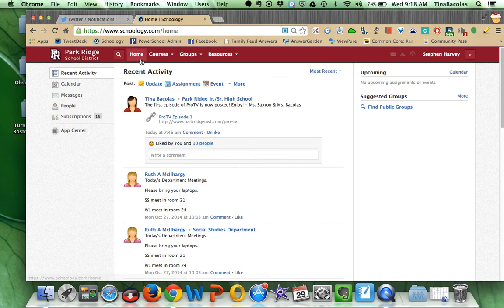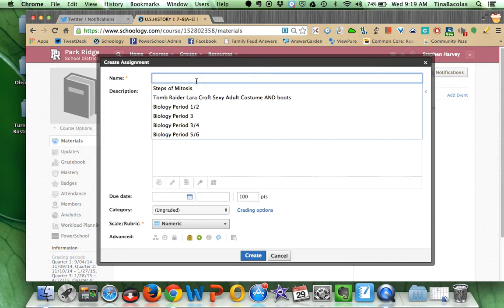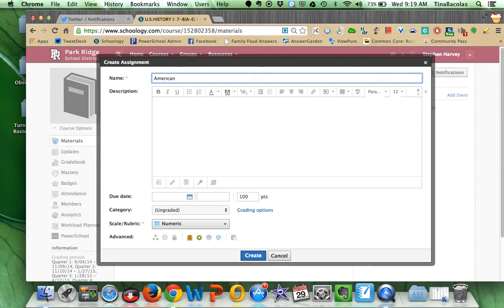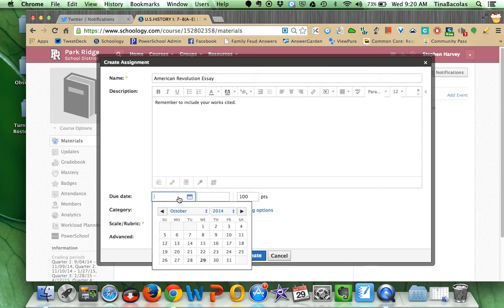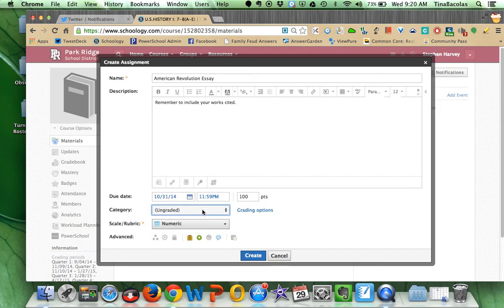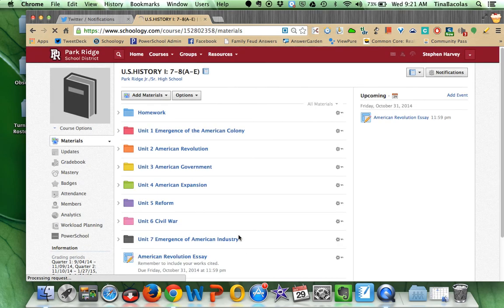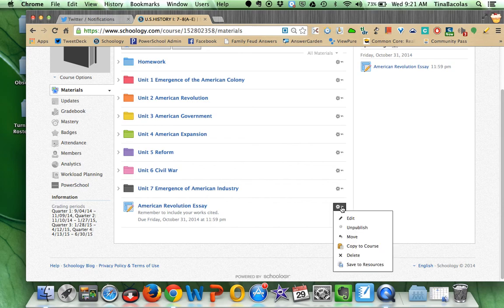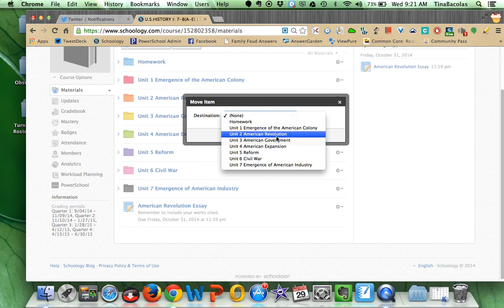Schoology - Creating Assignments